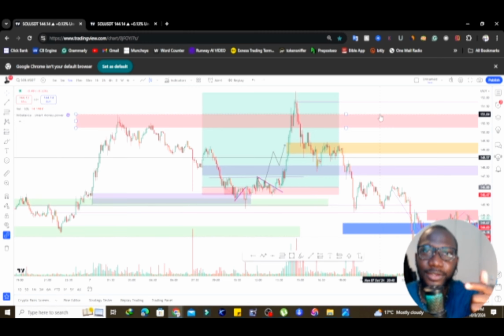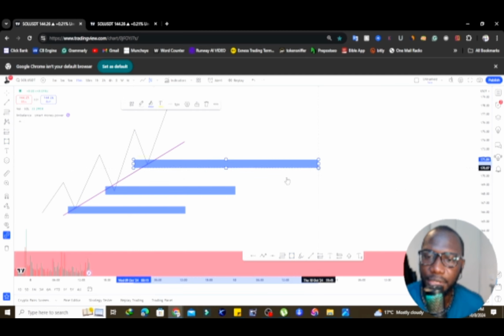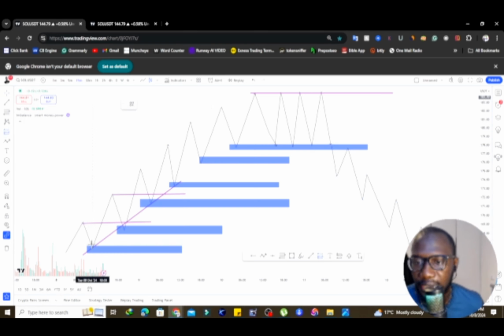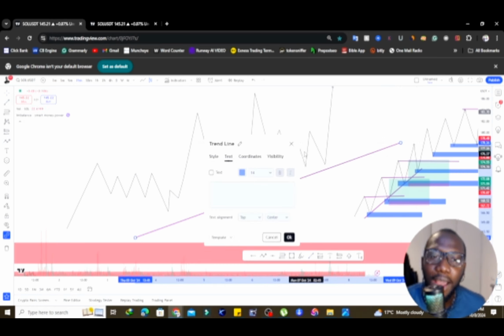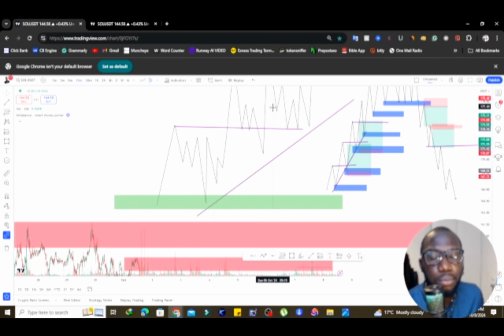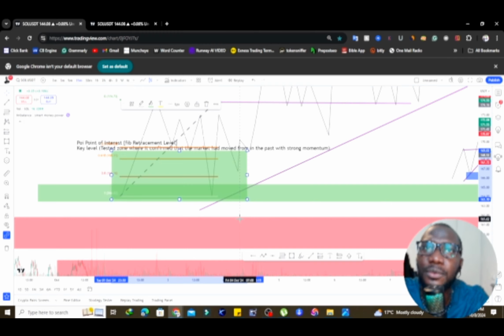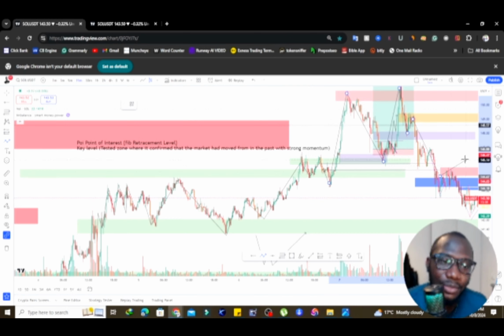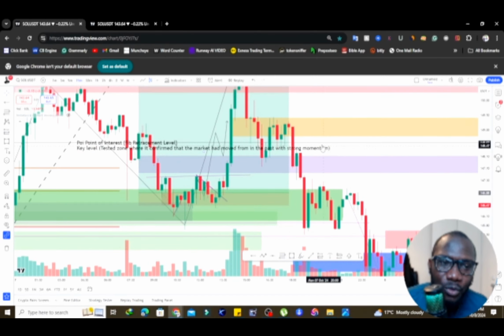The Secrets of Market Structure: Draw It Right & Trade Smarter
In this video, "The Secrets of Market Structure: Draw It Right & Trade Smarter," we dive deep into the essential concepts of market structure that every trader needs to know. Whether you’re a beginner or an experienced trader, understanding how to accurately draw market structure can significantly enhance your trading strategy.

🔍 What You’ll Learn:

The fundamental principles of market structure
Step-by-step techniques for drawing market structure correctly
Key rules to identify trends, support, and resistance
Proven strategies to leverage market structure for smarter trading decisions
Common mistakes to avoid when analyzing market patterns
🛠️ Tools & Resources: We’ll share valuable tools and resources that can help you practice and apply what you learn in this video.